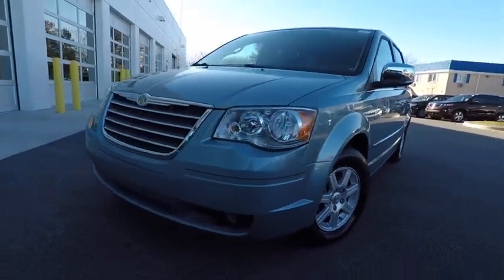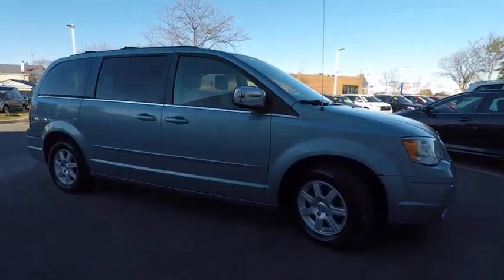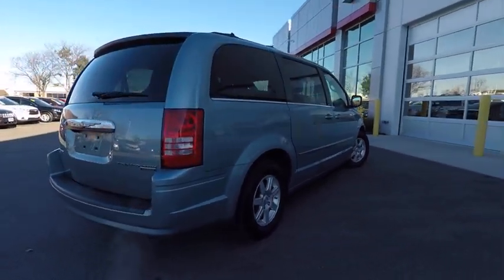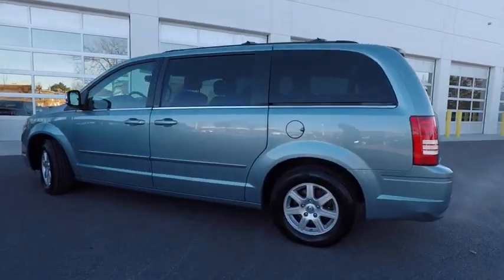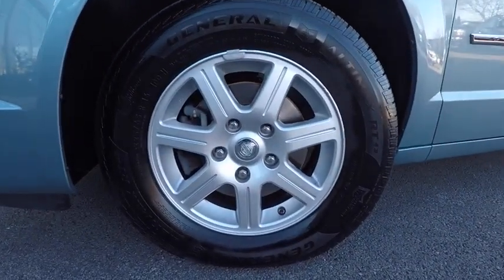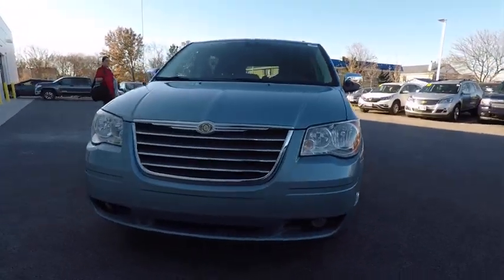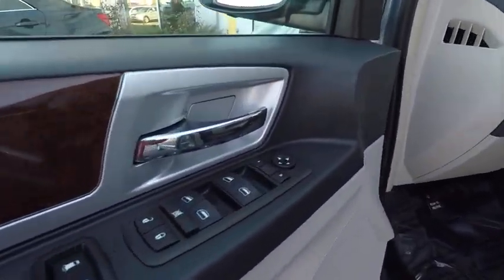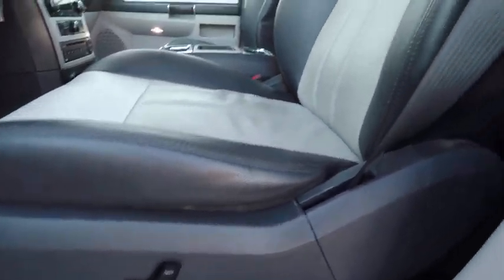2010 Chrysler Town & Country Touring Plus Schaumburg IL 171757A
2010 Chrysler Town & Country Touring Plus

Schaumburg Toyota
875 W Golf Rd

Gasoline! What a price for a 10! Imagine yourself behind the wheel of this great 2010 Chrysler Town & Country.